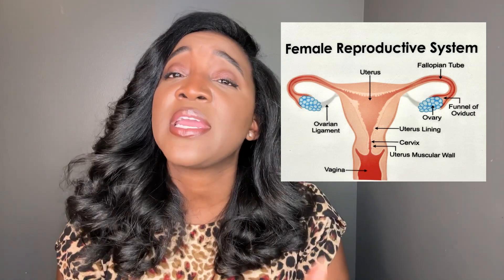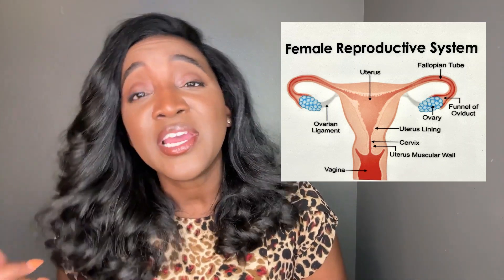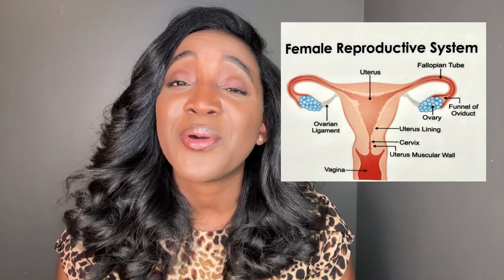Ovarian Cysts: Why they occur, How they're diagnosed, Options for treatment and more.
Ovarian cysts are incredibly common, but very few people understand them. In this video, I explain why ovarian cysts happen, along with the types of cysts, their diagnosis, treatment options, and prevention.